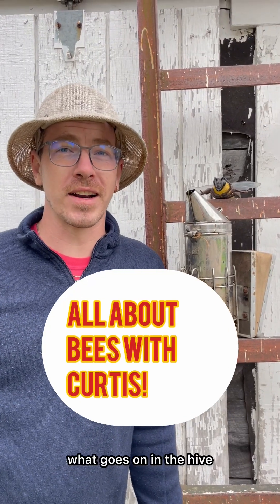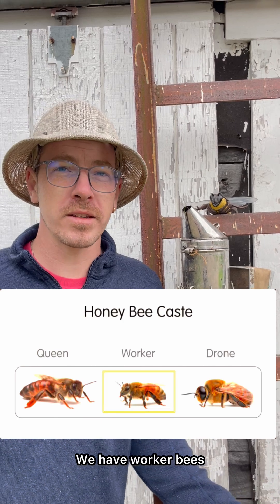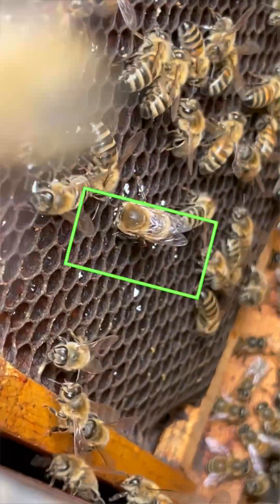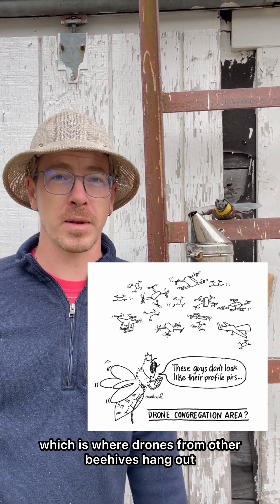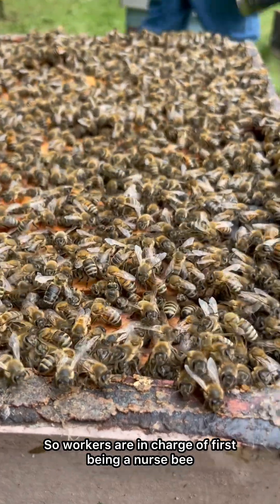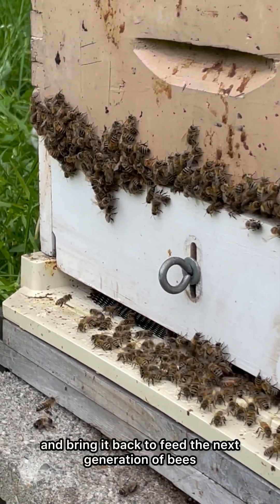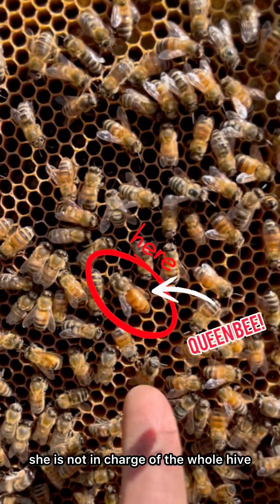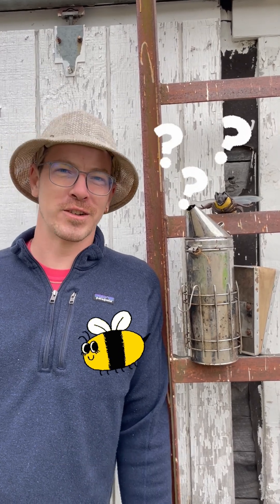ABC: Hive Structure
In this episode of "All about Bees with Curtis," we learn what's the hive structure? What do each of the bees actually DO in there?